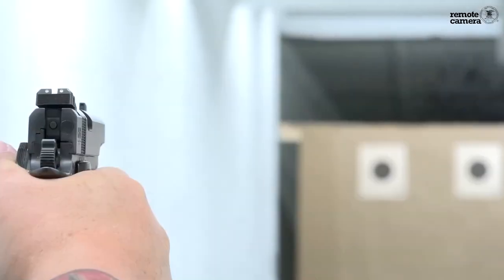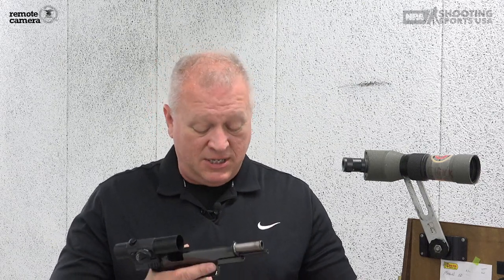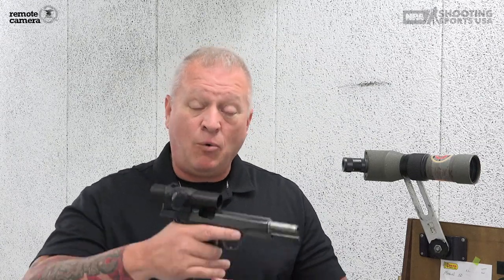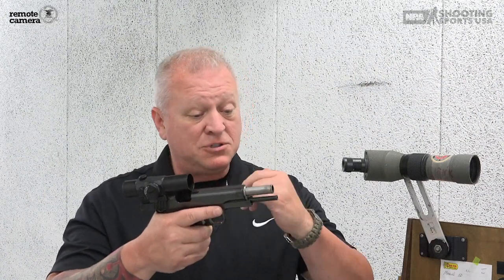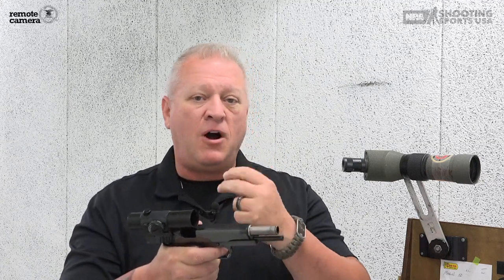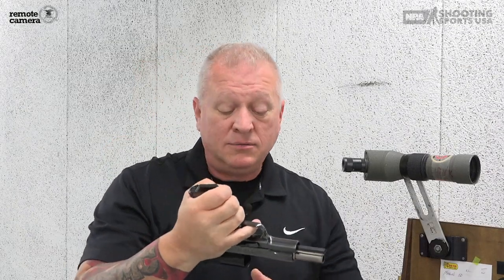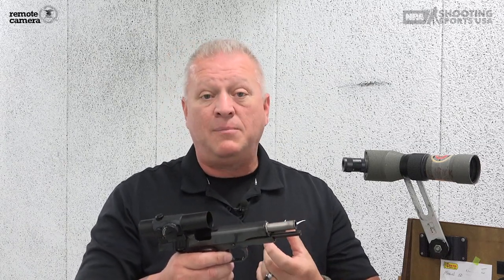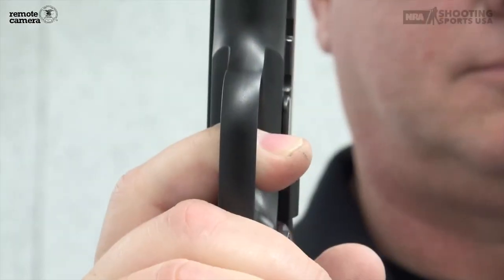Brian Zins Reviews the Top 2 Fundamentals of Bullseye Pistol Shooting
Twelve-time NRA Pistol Champion Brian Zins reviews his top two fundamentals for bullseye pistol shooters: aiming and trigger control. This is the first in a new series of videos by Zins and Shooting Sports USA about bullseye pistol techniques for success. His new training class called "Fast is Fine, Accuracy is Everything" will be conducted at the NRA HQ range in Fairfax, Virginia, October 23 and 25, 2019.